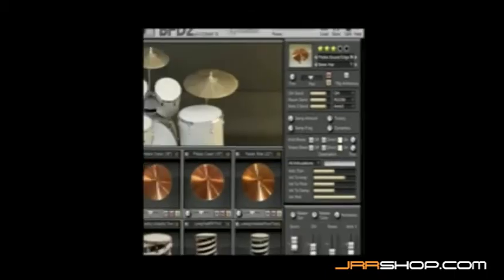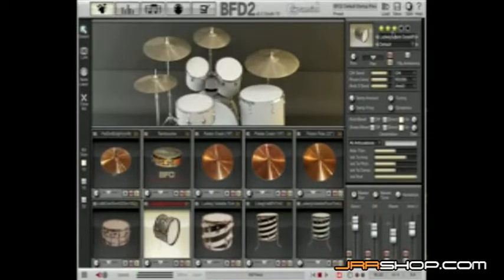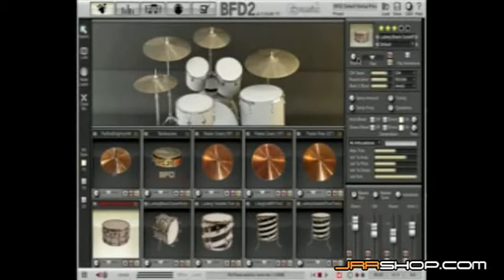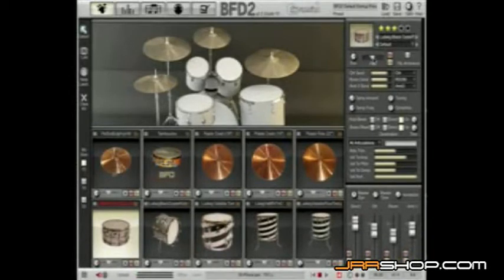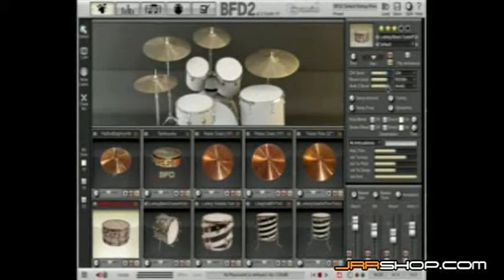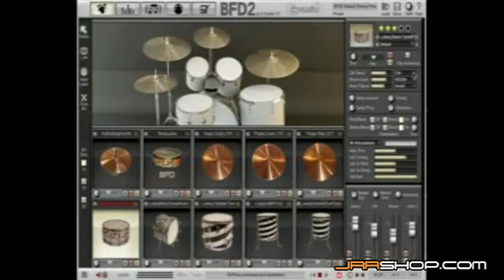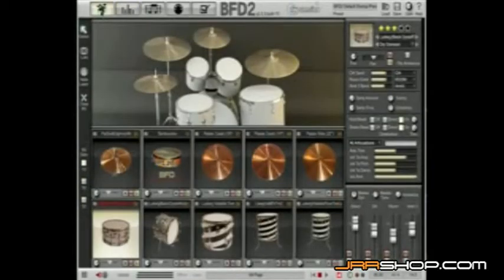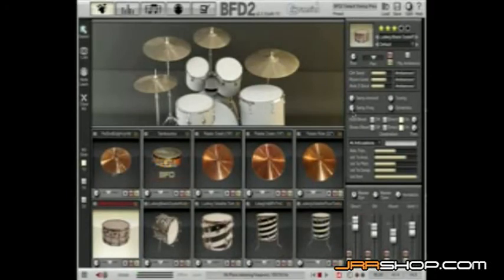FXpansion BFD2 - Kit Piece Inspector Tutorial